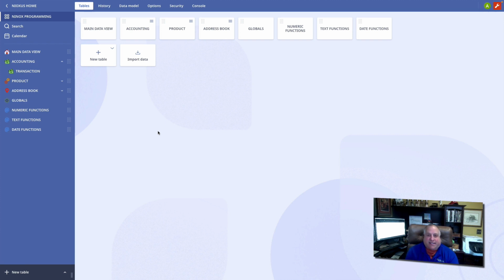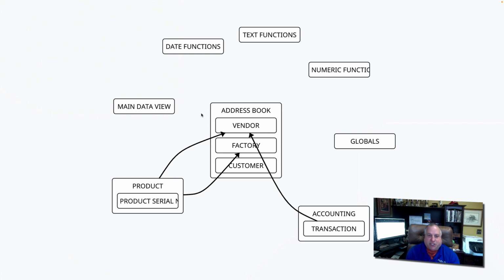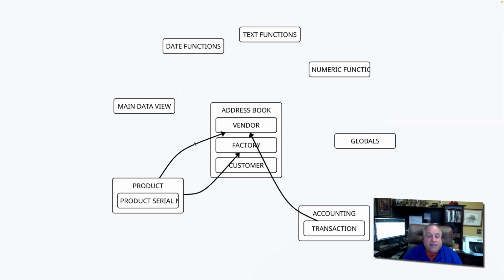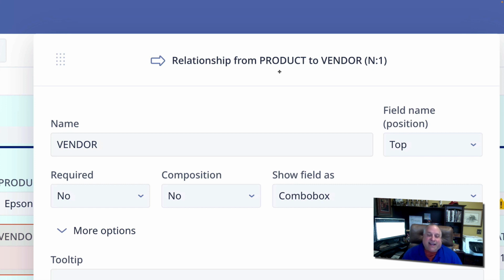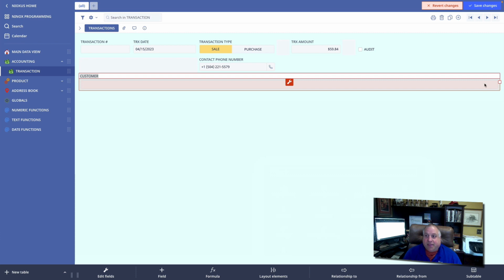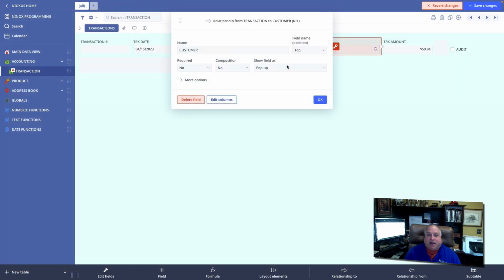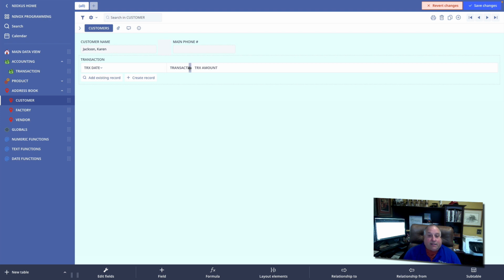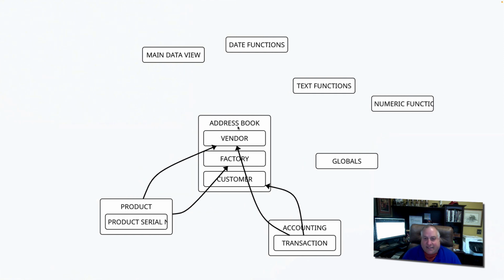115 Programming Ninox - Reference Fields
This is the first of four classes in which we discuss relationships in Ninox. Relationships are the key to creating efficient and effective data solutions and relational databases in Ninox. In this class, we take a look at Relationship Field Objects and outer joins.